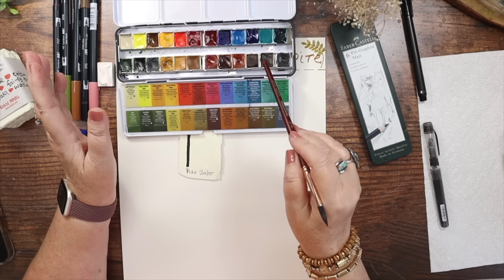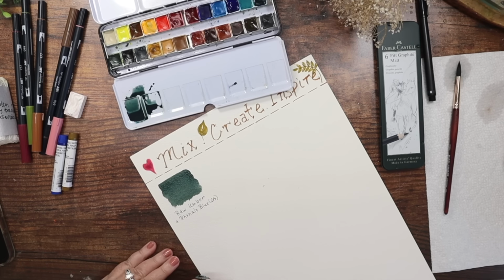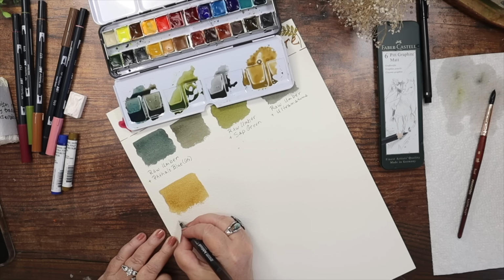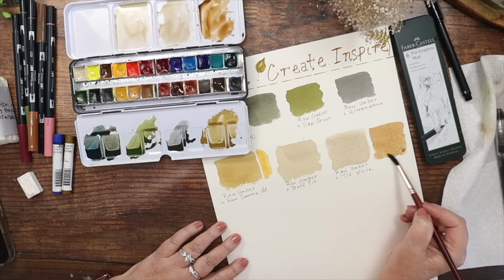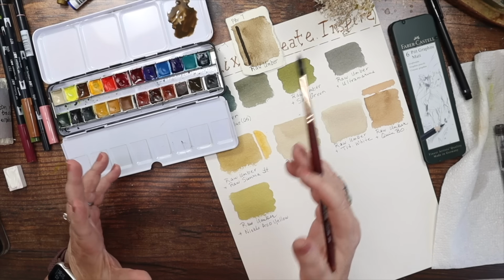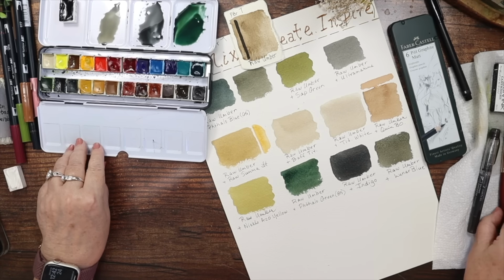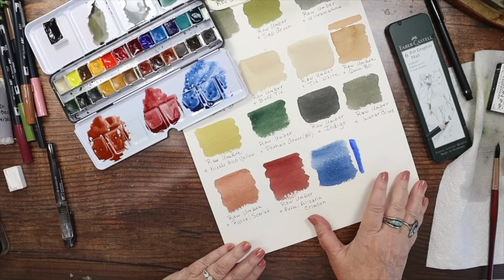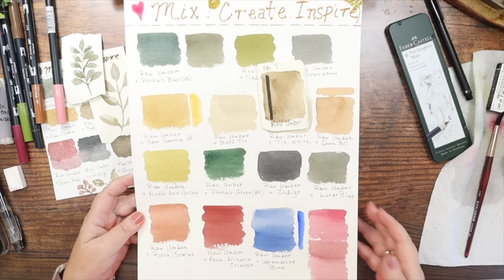This Is The Color Of Dirt...And Surprisingly Beautiful!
This video is about mixing Daniel Smith watercolors with the color Raw Umber.  We will find out what this earthy color does with other brighter colors in this Daniel Smith 24 set and with a couple of others too!  I was working on Arches Rough 140lb watercolor paper.

I will link the products on the screen.  Keep watching my videos because we are going to build and customize this pallet!

Platinum Preppy Fountain Pen

Carbon Ink Refills

Daniel Smith Watercolor Raw Umber

Here is a link to get Prime free for 30 days

Buff Titanium
Nickel Azo Yellow
Raw Sienna
Hansa Yellow Medium:
Naphthamide Maroon
Hematite Genuine
Kyanite Genuine
French Ultramarine
Green Apatite Genuine
Lunar Black
Quinacridone Red
Burnt Umber

Arteza Watercolor Sketchbook
Etchr Everyday Sketchbook
Micron or any pigment waterproof pen

Princeton Brushes recommended: (I use these all the time and they are great brushes that I have had for years)

I know that I love Blick Art Supply and I get things so quickly!

We are doing our best to prepare the content of this site. However, Denise Smith Creative cannot warranty the expressions and suggestions of the contents, as well as its accuracy. In addition, to the extent permitted by the law, Denise Smith Creative shall not be responsible for any losses and/or damages due to the usage of the information on our website.

The links contained on our website may lead to external sites, which are provided for convenience only. Any information or statements that appeared in these sites are not sponsored, endorsed, or otherwise approved by Denise Smith Creative. For these external sites, Denise Smith Creative cannot be held liable for the availability of, or the content located on or through it.  Plus, any losses or damages occurred from using these contents or the internet generally.